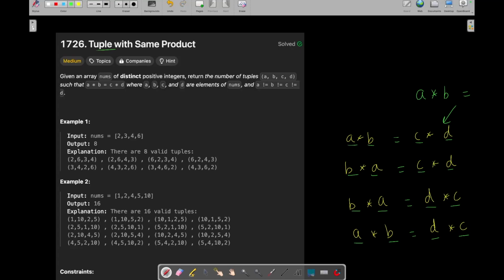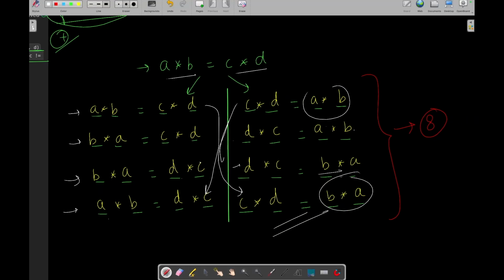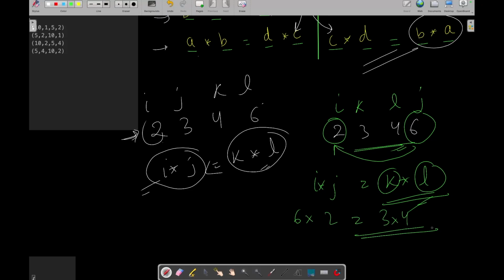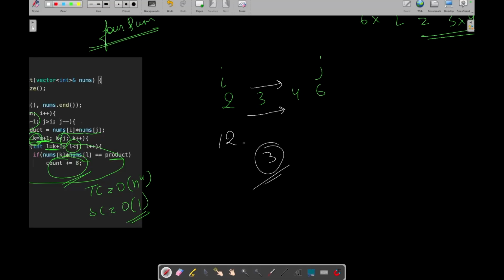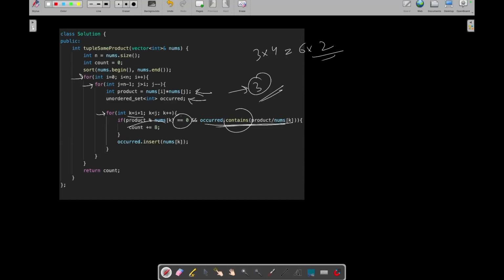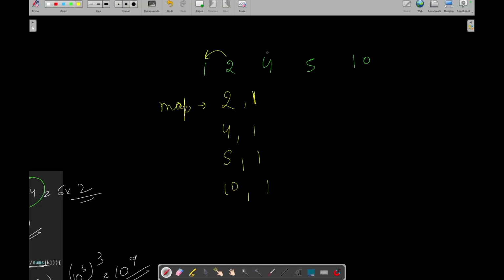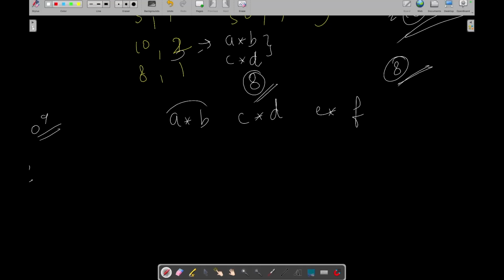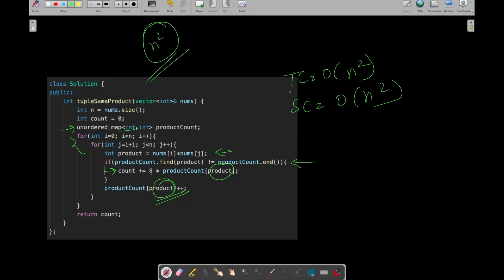1726. Tuple With Same Product | Brute | Better | Optimal | Hash Map | Leetcode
1726. Tuple With Same Product | Brute | Better | Optimal | Hash Map | Leetcode

In this video, I'll talk about how to solve Leetcode 1726. Tuple With Same Product

Timestamp:

0:00 : Problem Explanation
2:44 : Brute Force
4:37 : Brute Code
5:36 : Better
8:15 : Better Code
9:41 : Optimal
14:55 : Optimal Code
15:46 : Thank you, Bye Bye!!